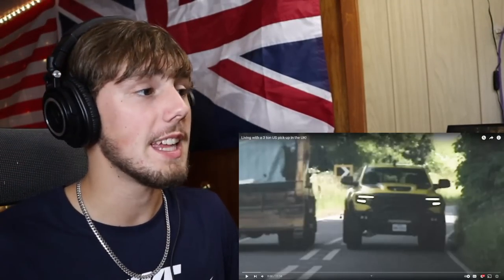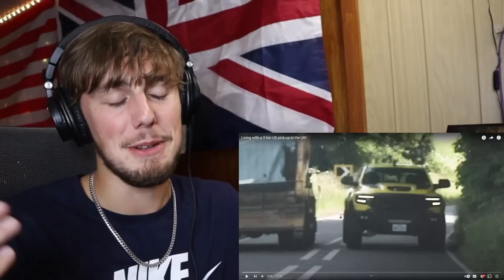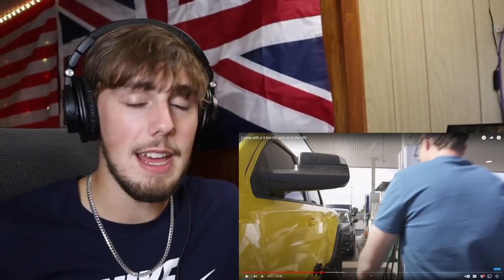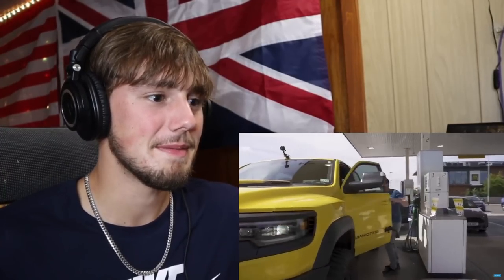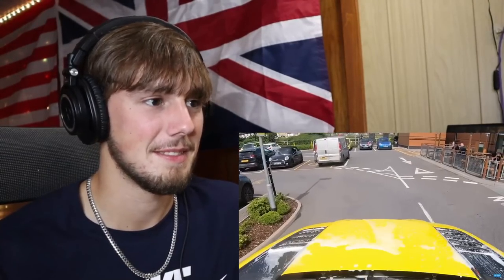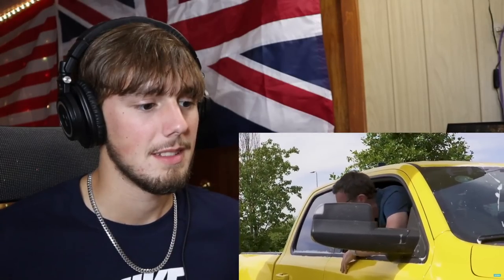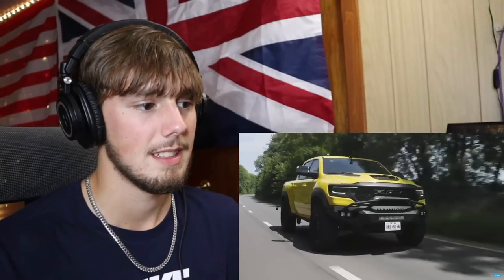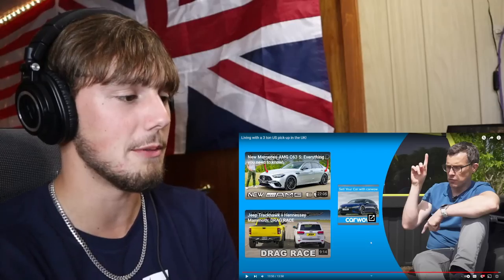American Reacts to Driving a 3 Ton Pickup in Britain..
👑TIER 5 PATRONS (KINGS): Phil, Barry, Emeric, Bob, Robin, Jason, Bailey, Fred, Ben, Lorni23, Adrian, Lyle, Ron, Malachi, Kris, William, Alex, Clovis